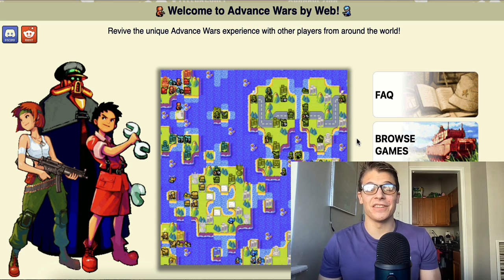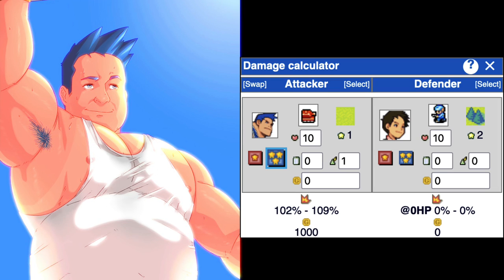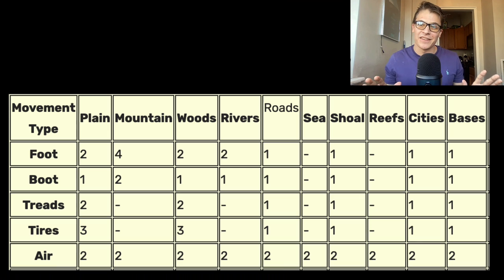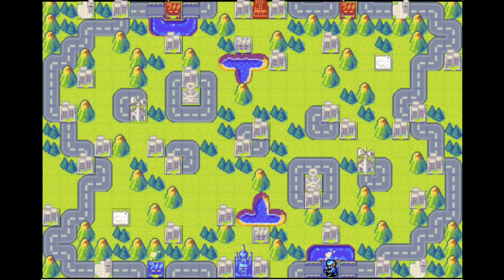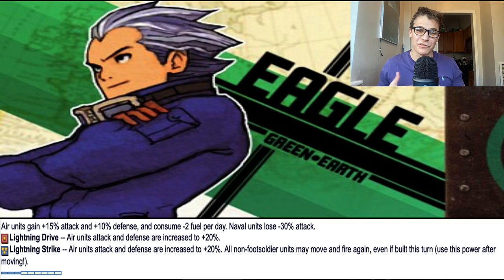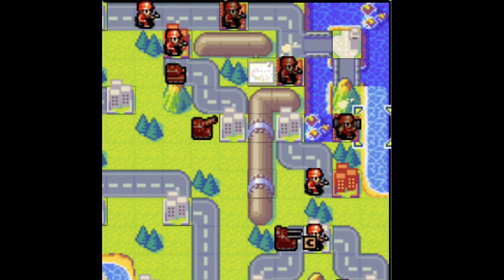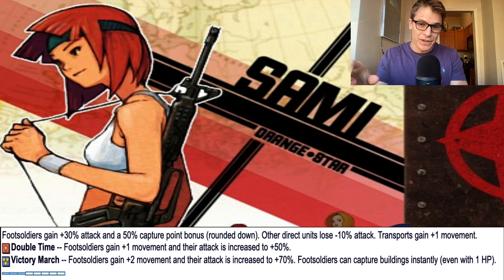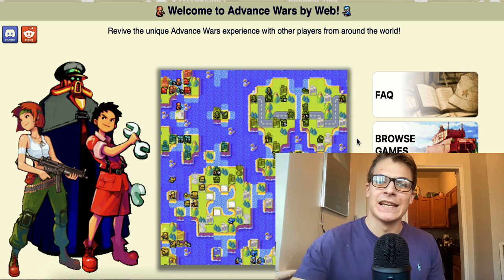Becoming an Advance Wars Expert- Choosing a CO in AWBW (Tier 2)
A 1350 rank AWBW player breaks down how to decide which Advance Wars COs to choose in Tier 2 in AWBW.
Special thanks to Maleous for the awesome thumbnail.